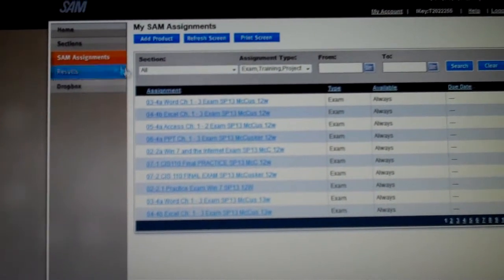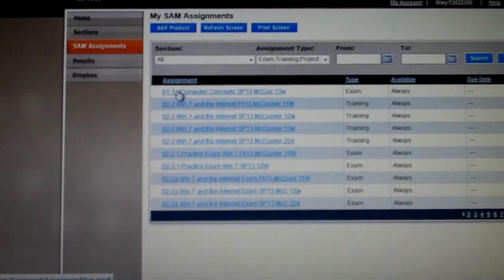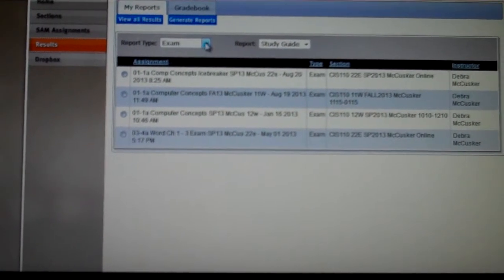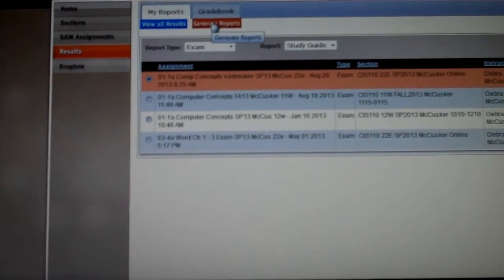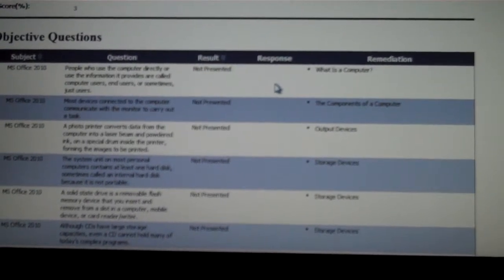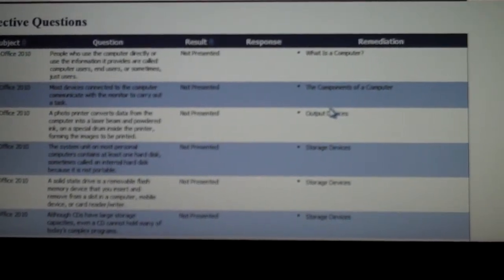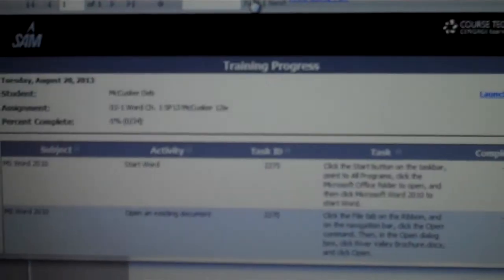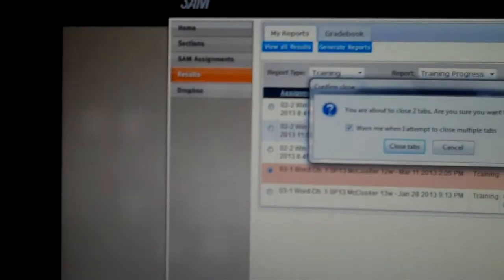Viewing SAM Results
This video will demonstrate how students can view the scoring results from training, projects, and exams in SAM, the environment for learning Microsoft Office 2010.